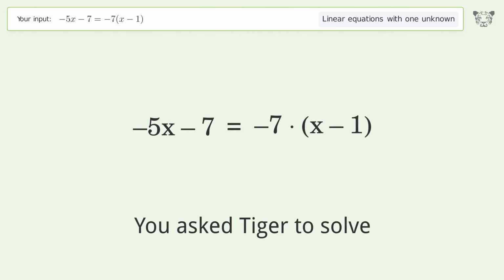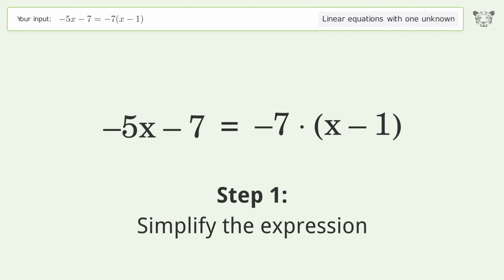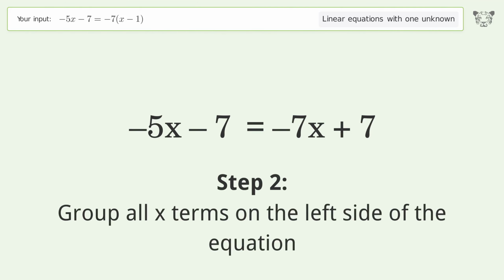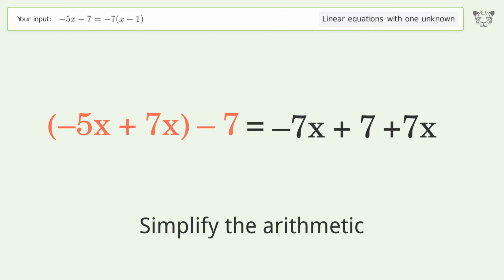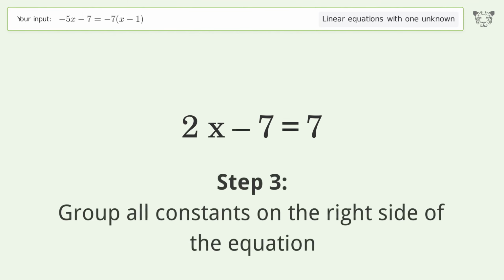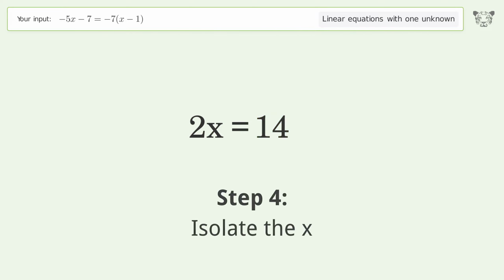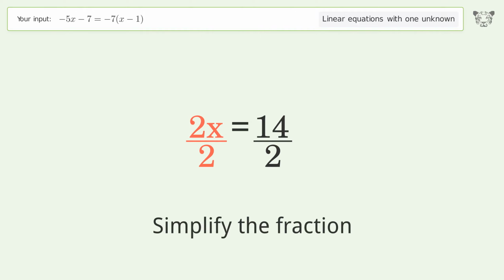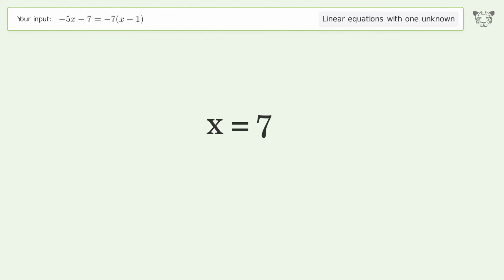Linear equation with one unknown: Solve -5x-7=-7(x-1) step-by-step solution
for a step-by-step and more tips and tricks for dealing with linear equations with one unknown.